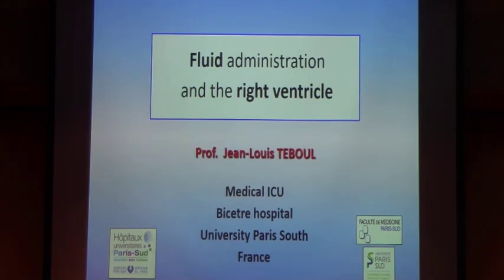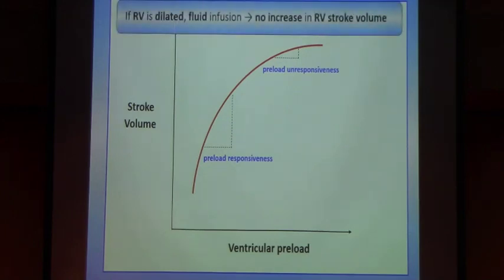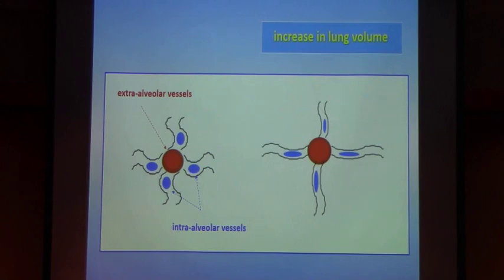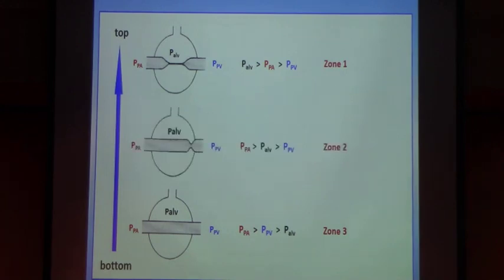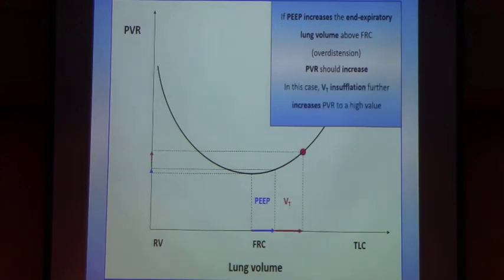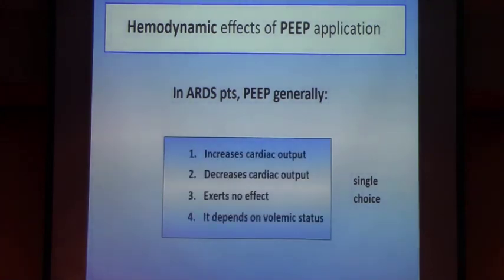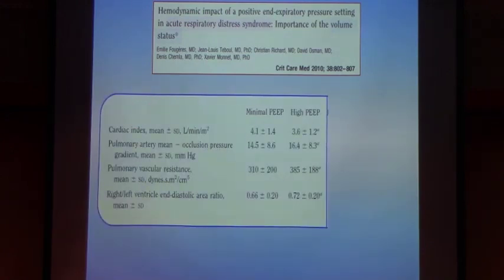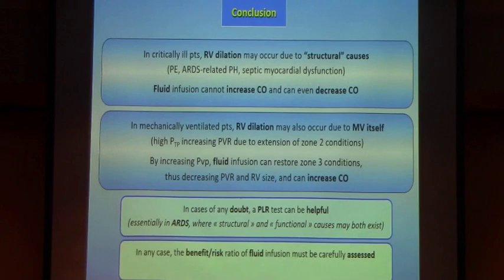SOPEMI | 4 Fluid administration and the right ventricle - Dr Jean Paul Teboul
XV congreso internacional 2019